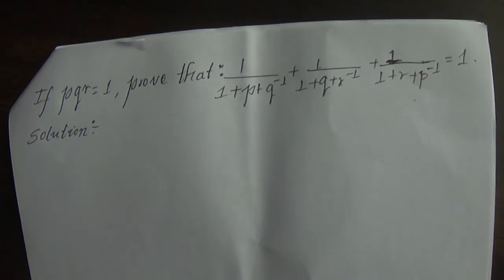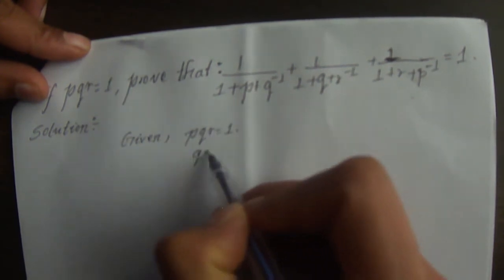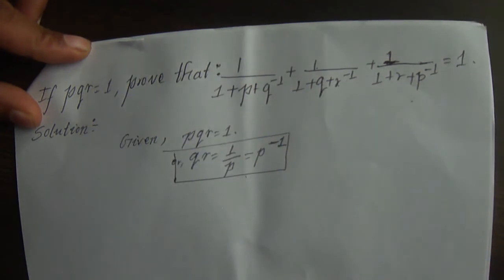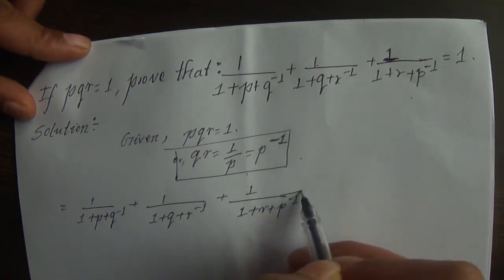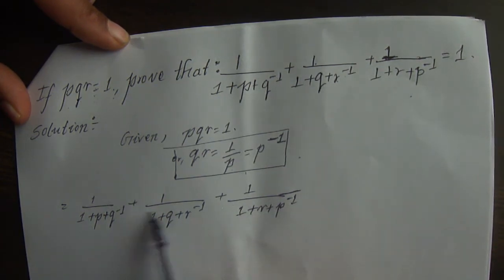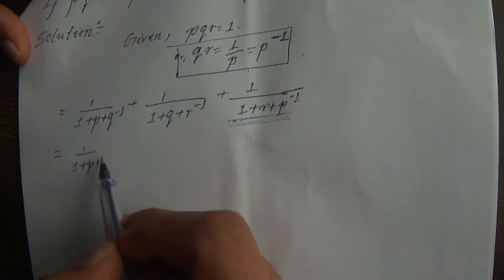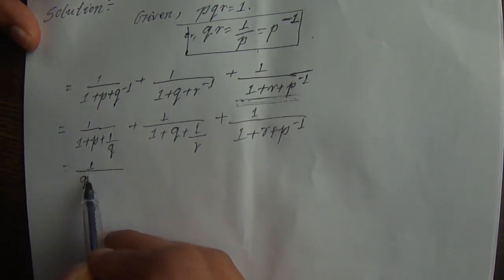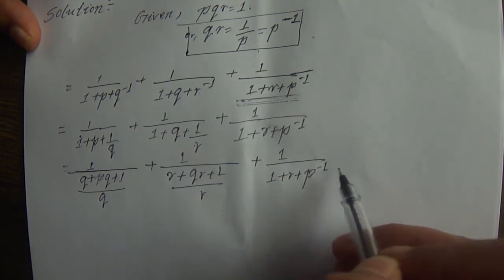SEE indices - episode three (Bikram sir)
If pqr=1,prove that:
1/(1+p+q^(-1) )+ 1/(1+q+r^(-1) )+ 1/(1+r+p^(-1) )=1